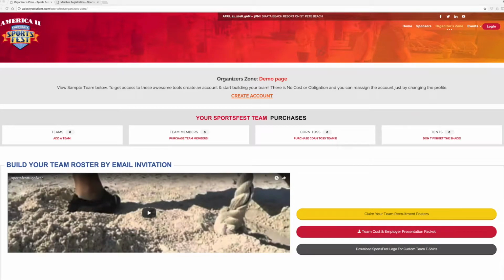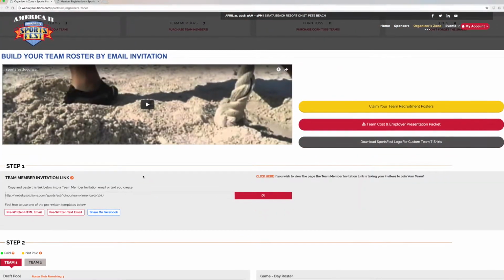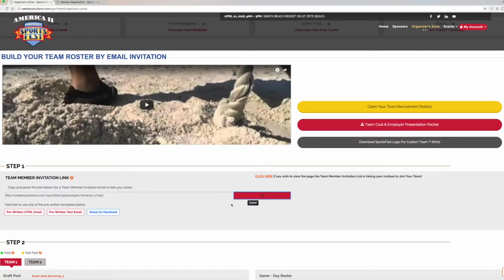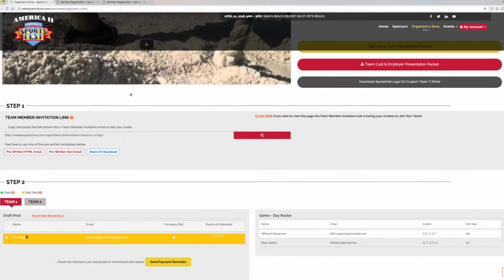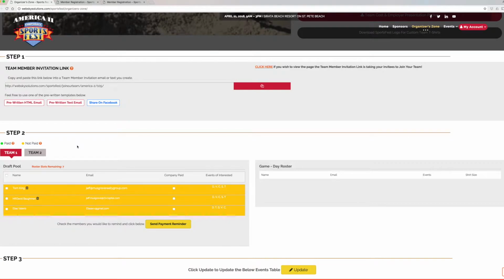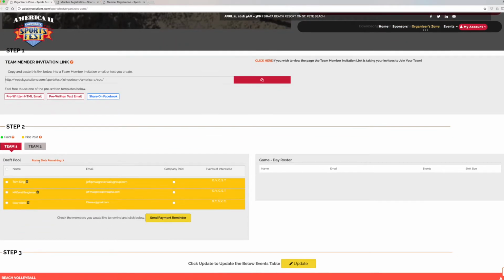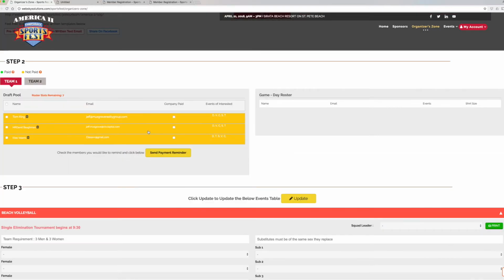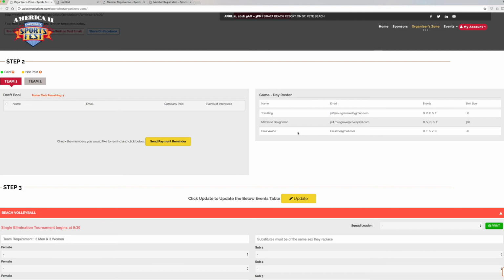All New Team Organizer's Zone Overview